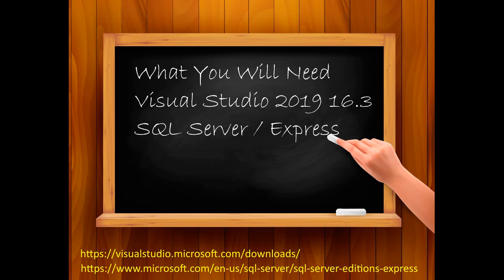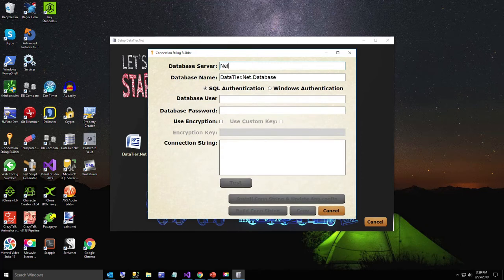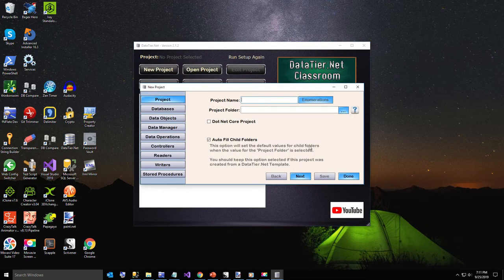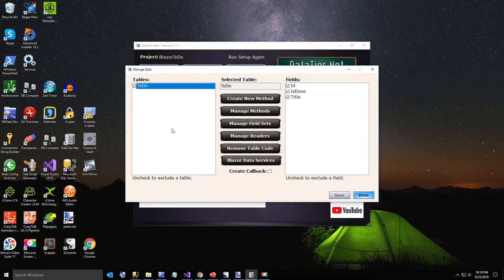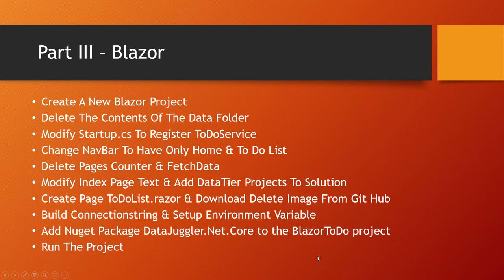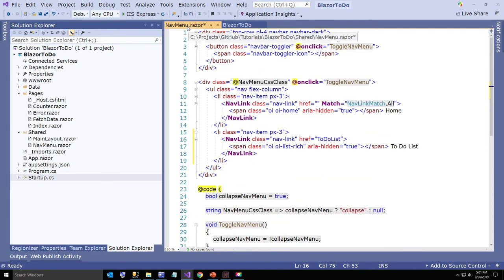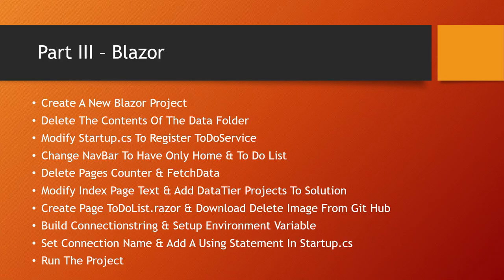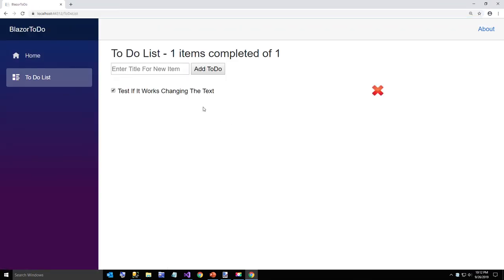Using DataTier Net Blazor Data Factory A Complete C# Dot Net Core 3 0 SQL Server Tutorial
DataTier.Net creates 100% stored procedures powered data-tiers for C# SQL Server developers, and is a viable alternative to Entity Framework.

In this video I extend the Microsoft To Do tutorial and save the data to SQL using DataTier.Net.

If you have any questions leave them in the comments below and I will answer as soon as I can.

Links